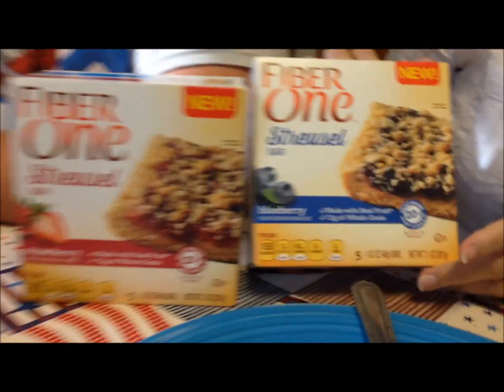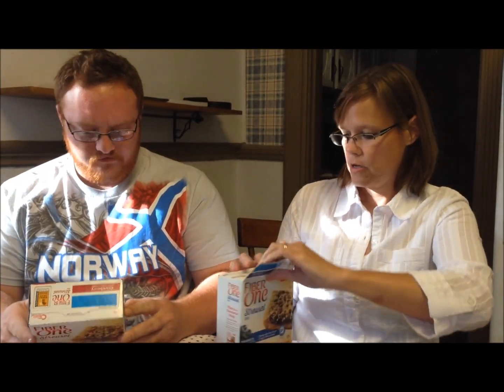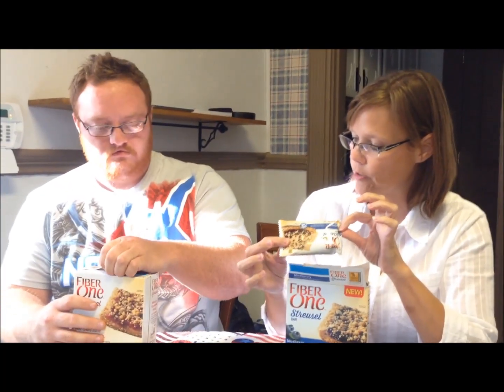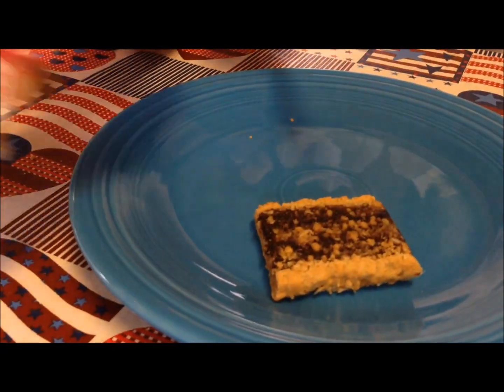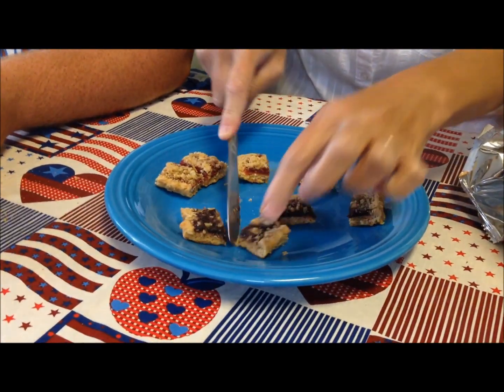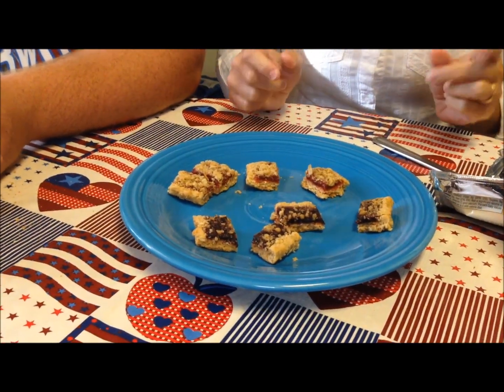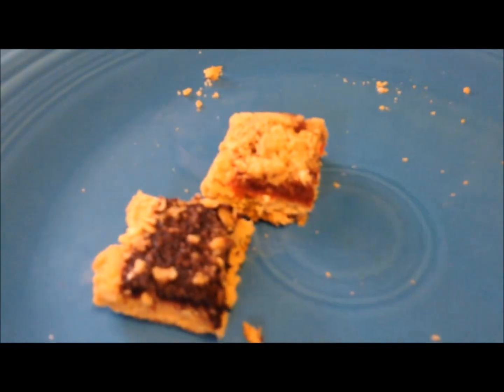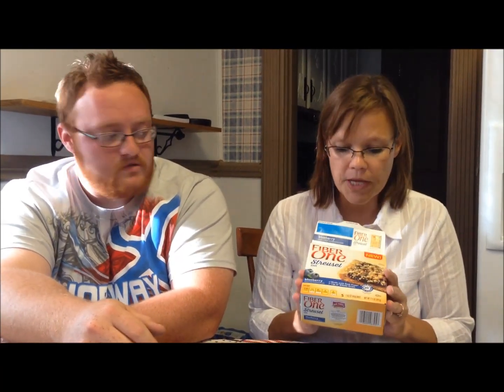Fiber One Streusel Bar: Blueberry & Strawberry Food Review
This is a taste test/review of the new Fiber One Streusel Bars in both the blueberry & strawberry flavors. There are 5 bars in each box and each bar is 150 calories. These are $2.98 at Walmart.